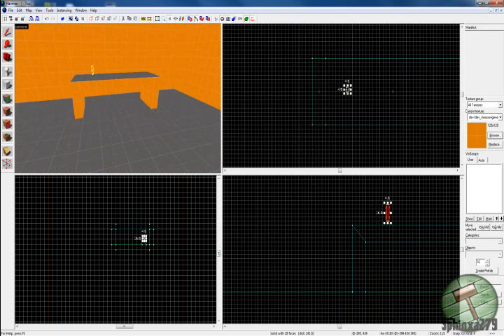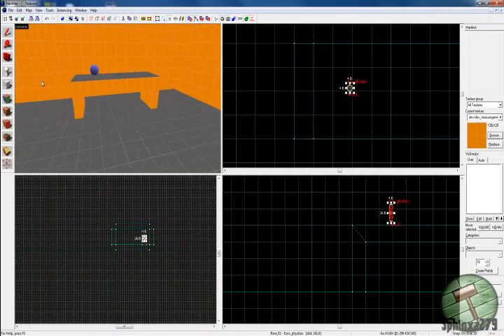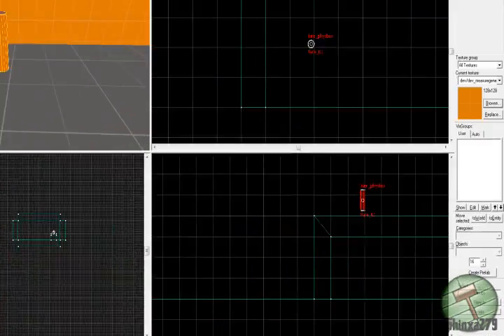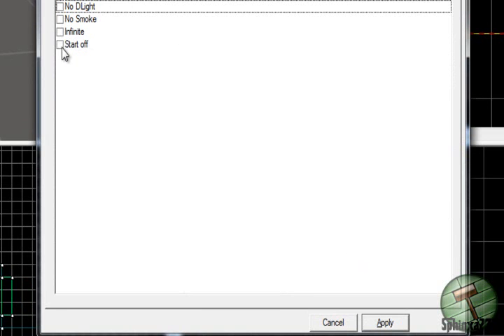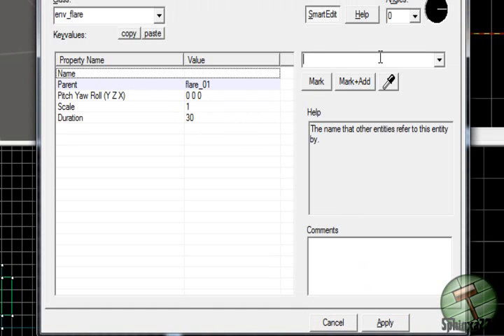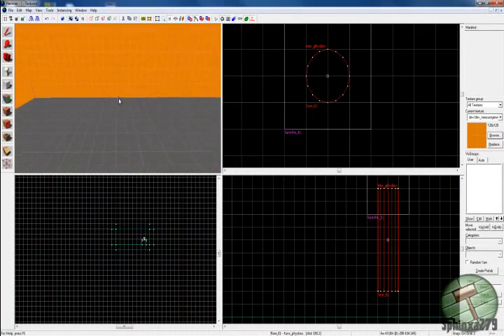Valve Hammer Editor Tutorial: Flares, Working Episode 2 Flare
In this tutorial I teach you how to use flares like in Half Life 2: Episode 2